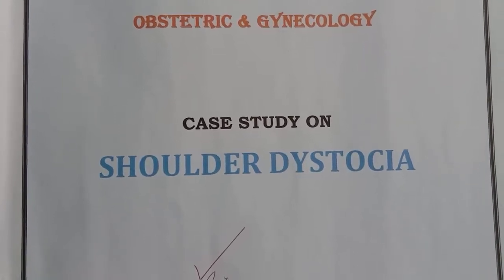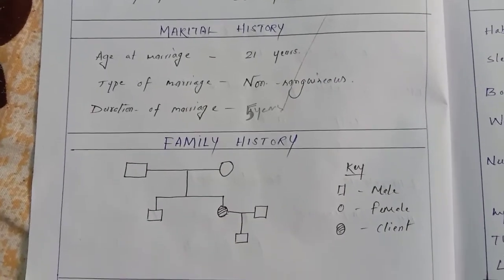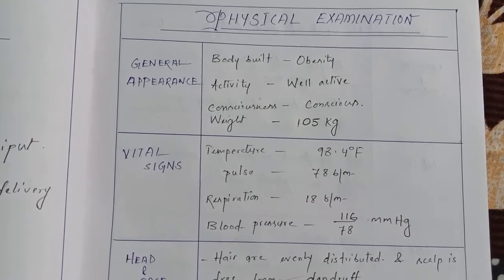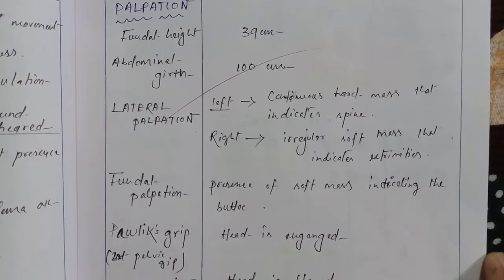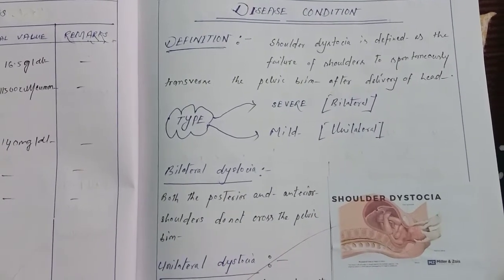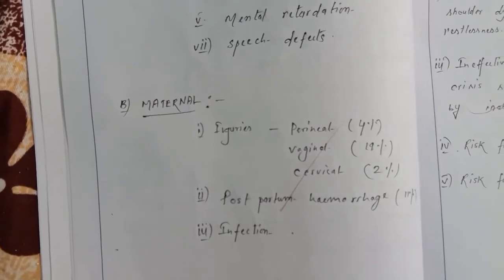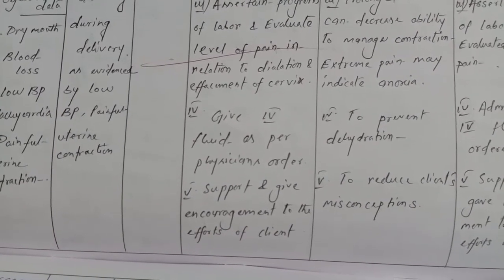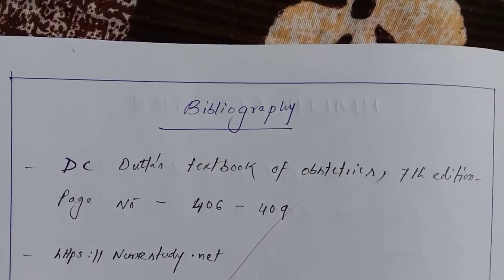case study on shoulder dystocia/Intranatal care plan obg obstructedLabor care plan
case study on  shoulder  dystocia.
nursing care plan on  shoulder dystocia.
it's comes under intranatal (during delivery /labour process) care plan.
u can write this under obstructed Labor also.
obg care plans
obg case study
obg care study
how to nursing care plan
increase quality while watching the videos.